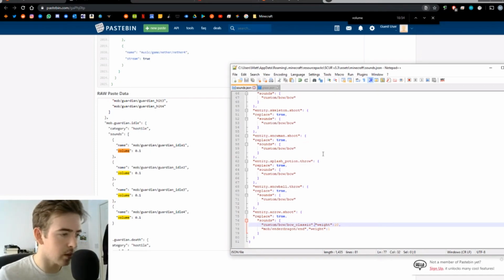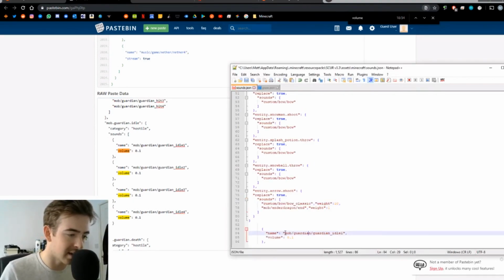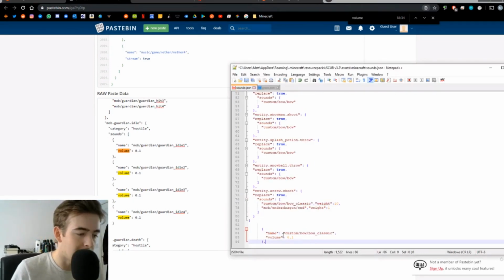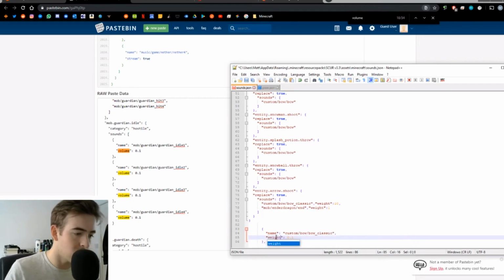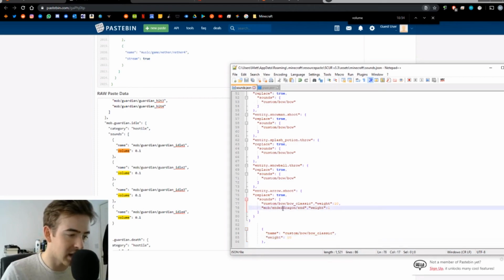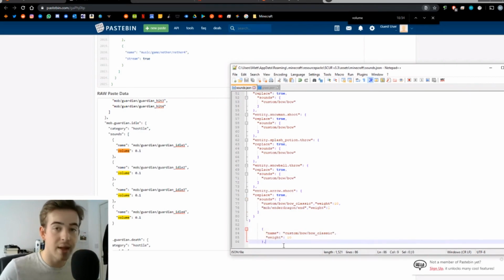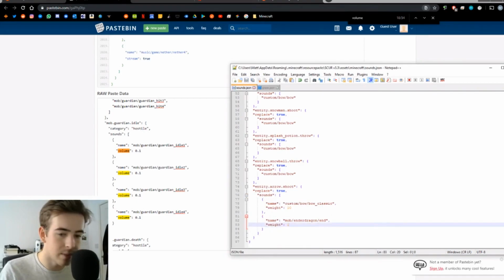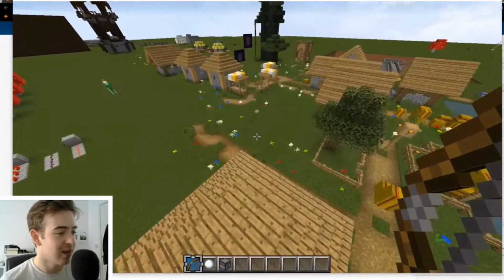entity.ender_dragon.end.ogg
It just works.